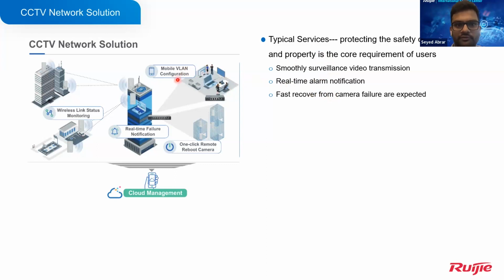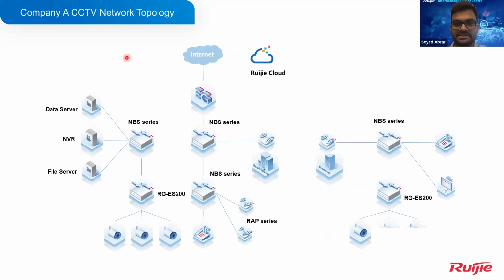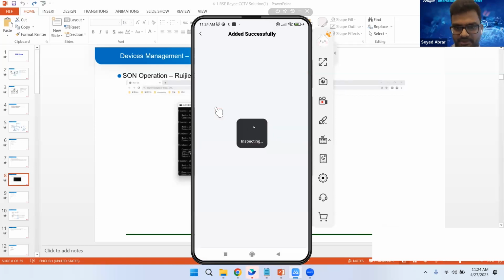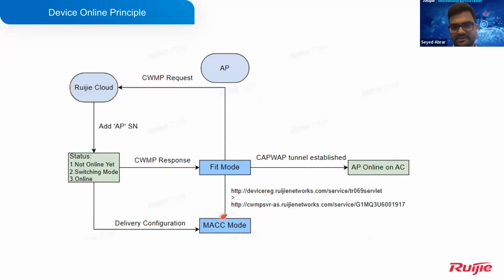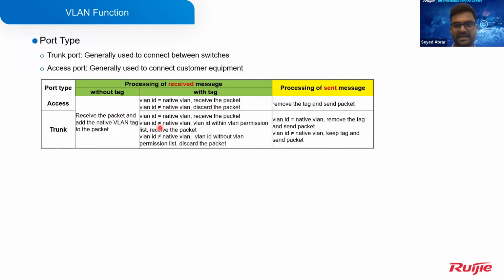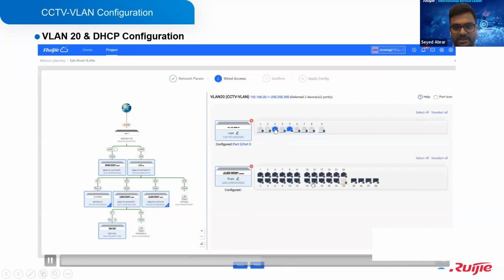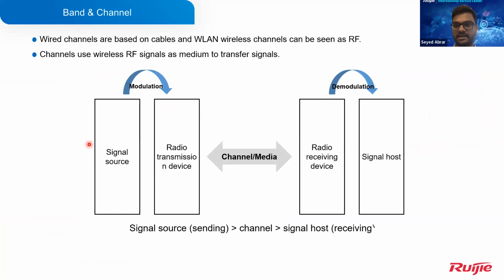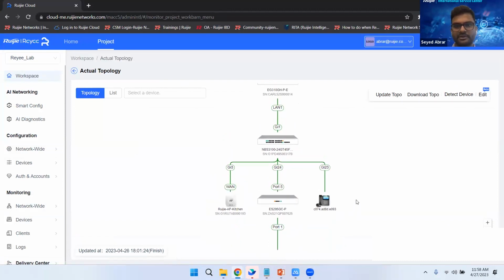RSE Reyee CCTV Solution part1